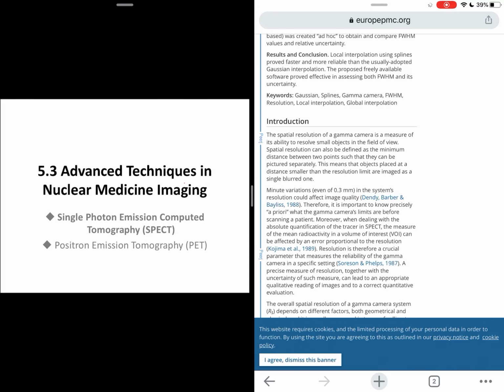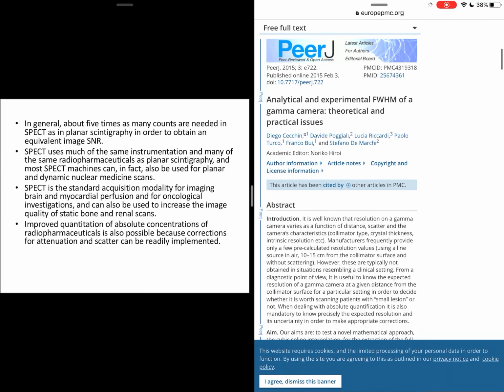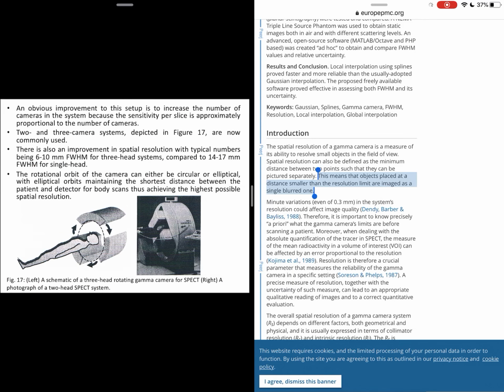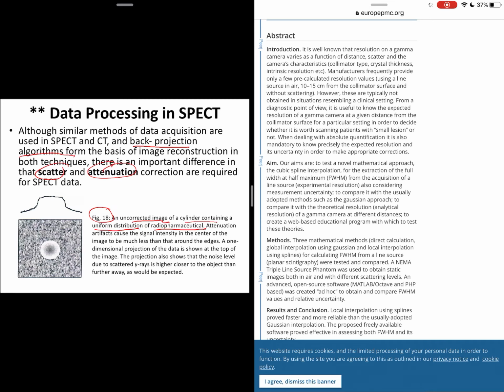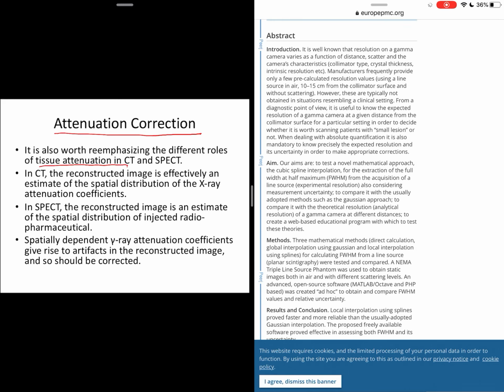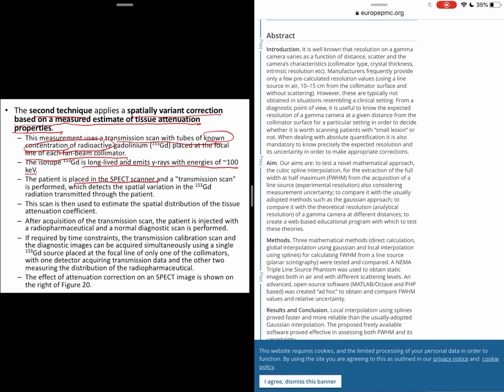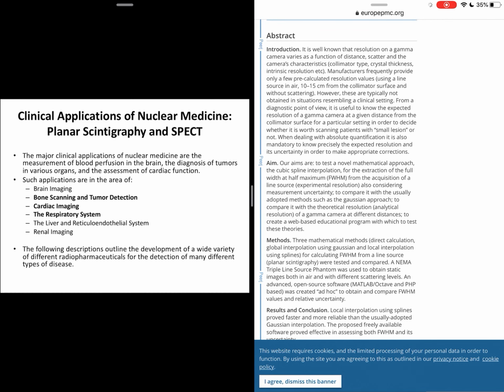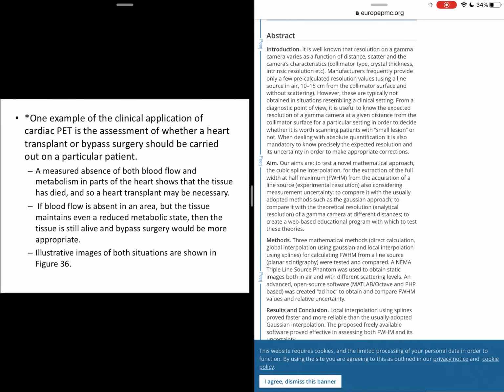Chapter 5.3 : SPECT and 5.4 : Clinical Applications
Advanced Medical Imaging
MEU10103
Chapter 5: Nuclear Medicine Imaging